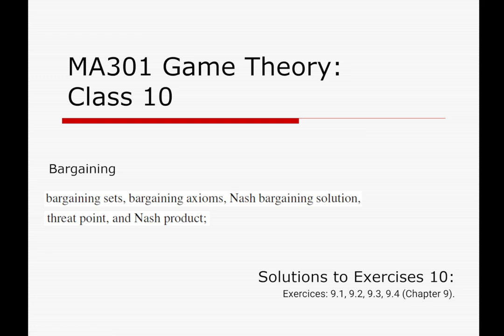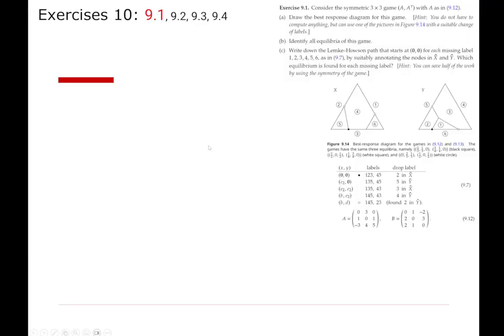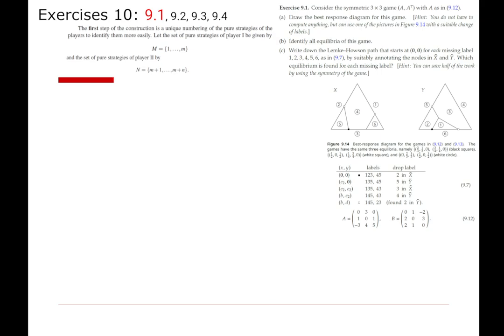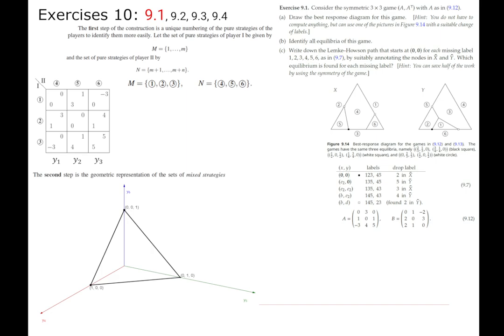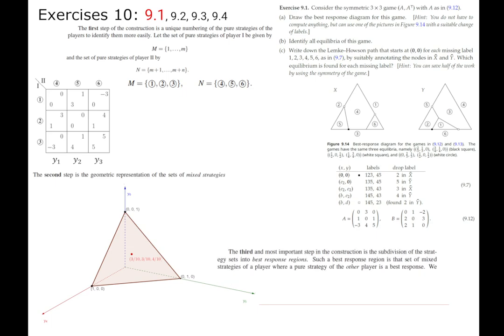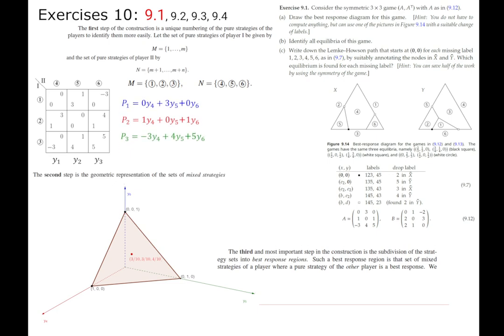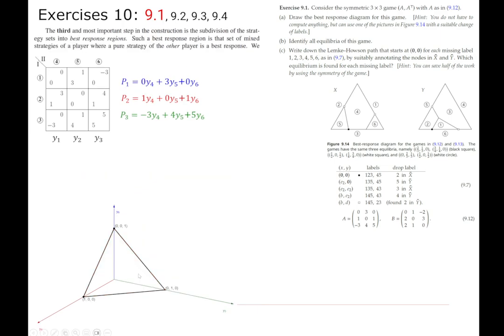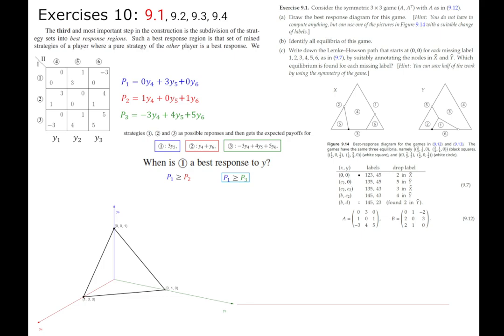MA301 Game Theory Exercises 10 Q1 part a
Solution of Q1 in Exedrcises10 of MA301 Game Theory